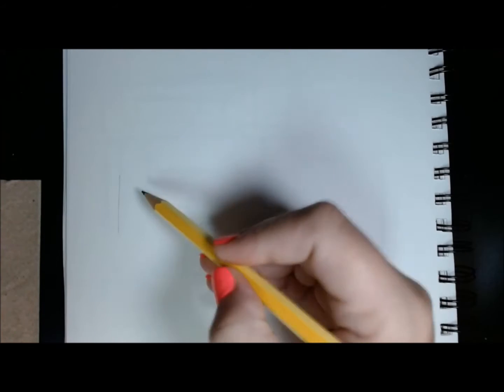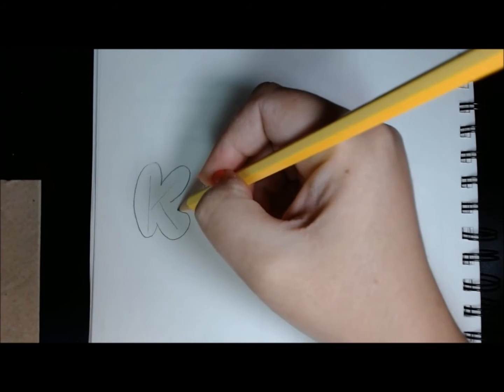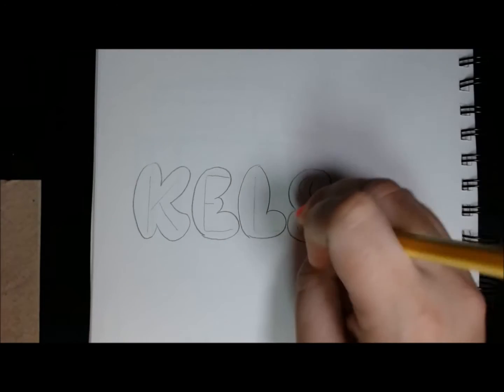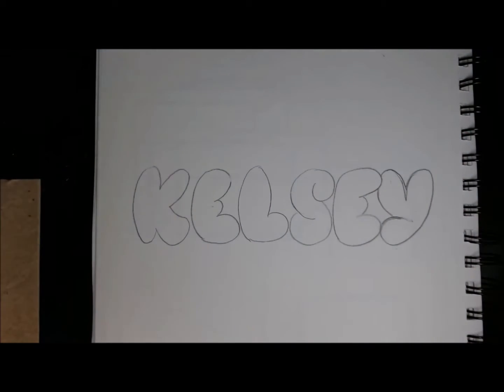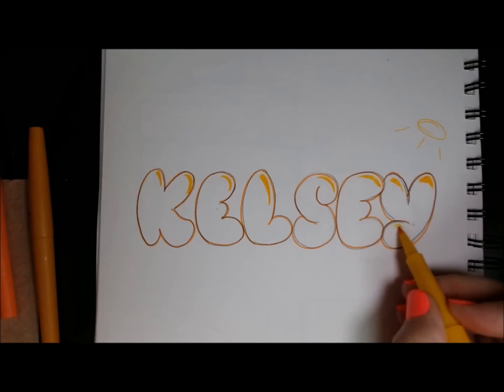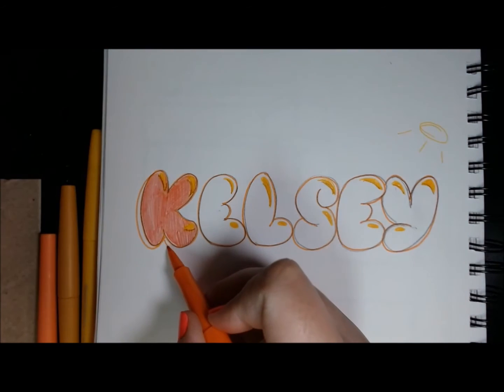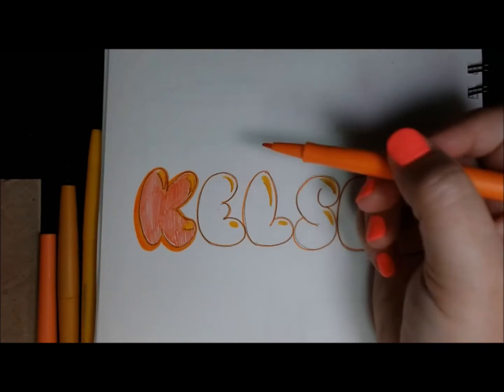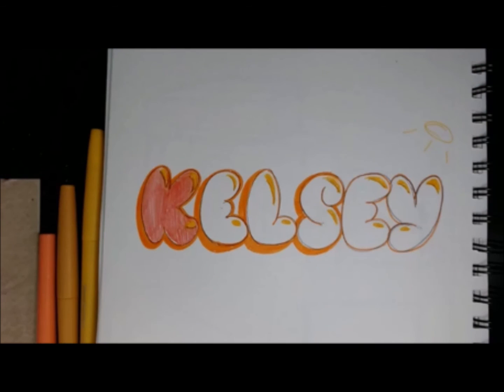Bubble Style Graffiti Lettering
How to draw your name using bubble style graffiti lettering.